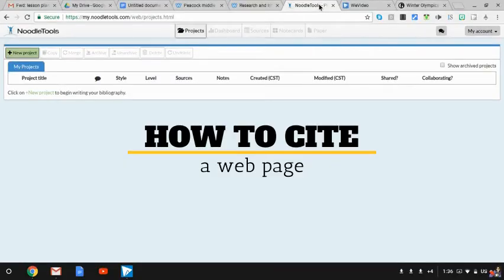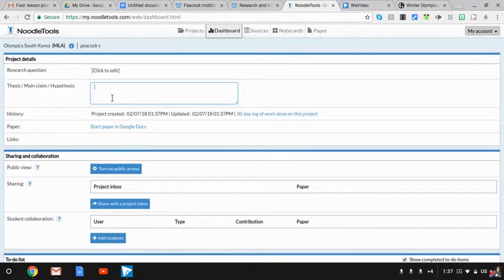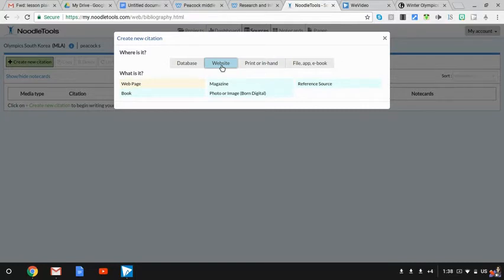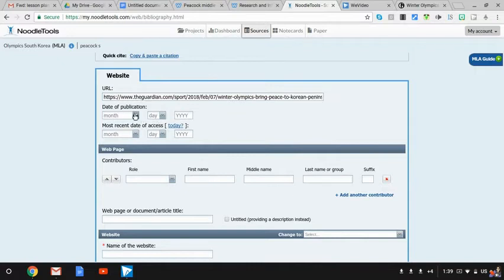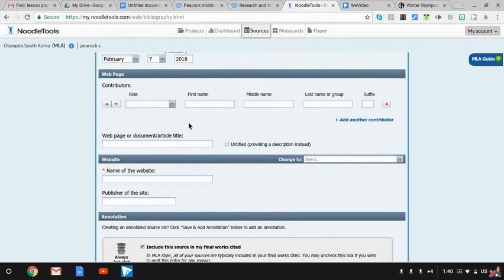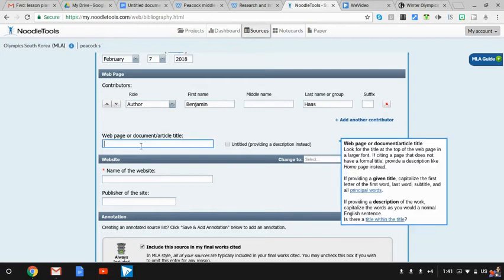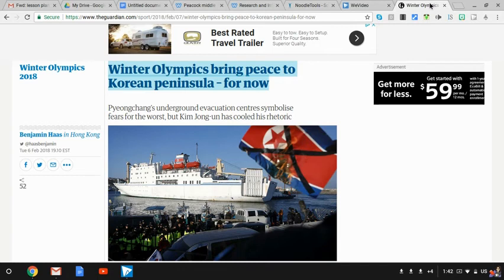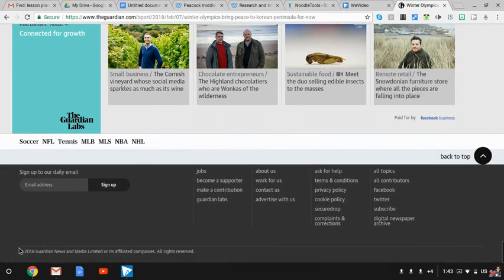CiteWebPage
Made for Peacock Middle School students